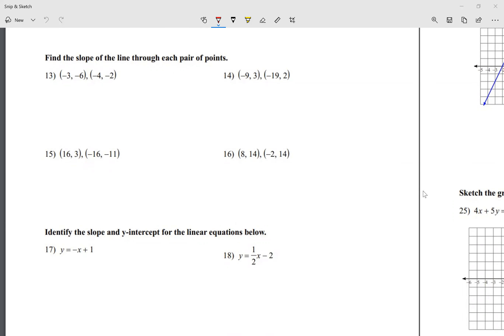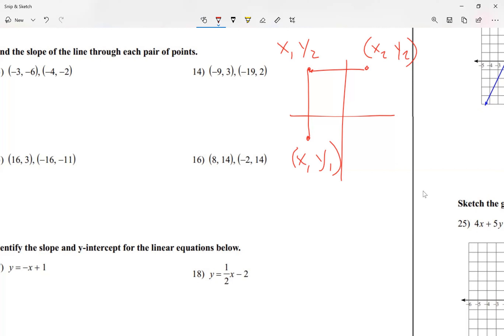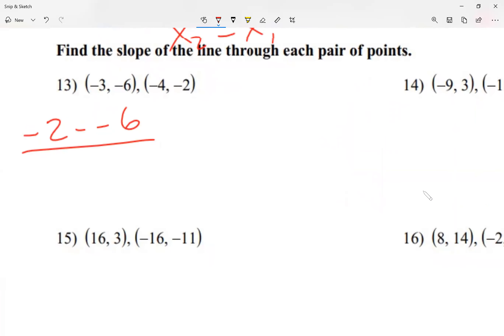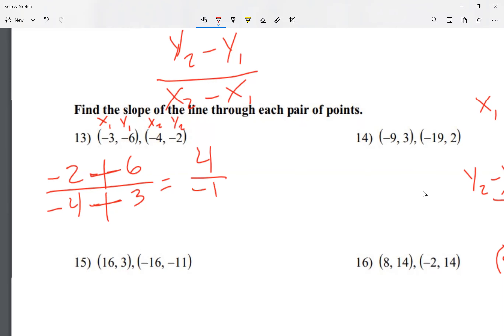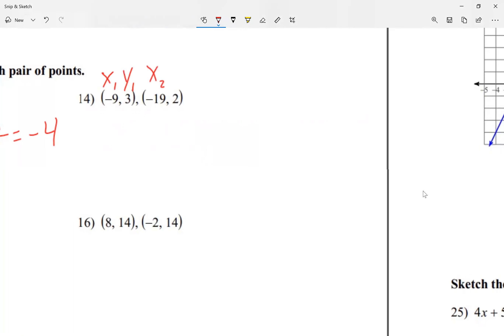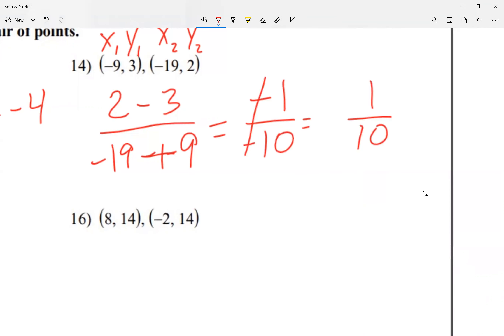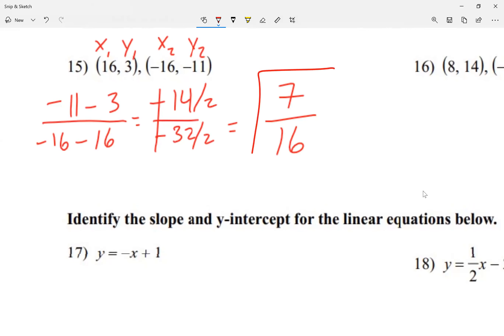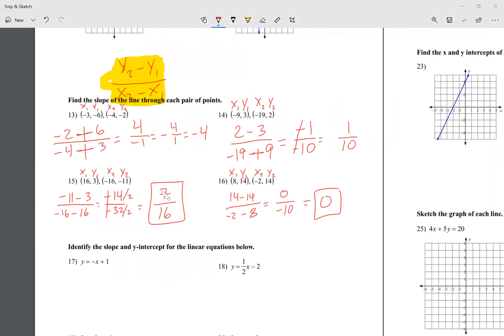Leonzo given two points find slope